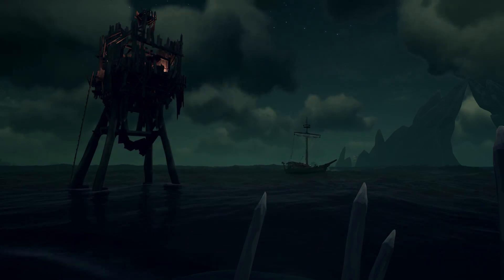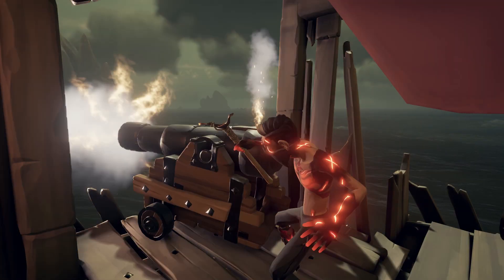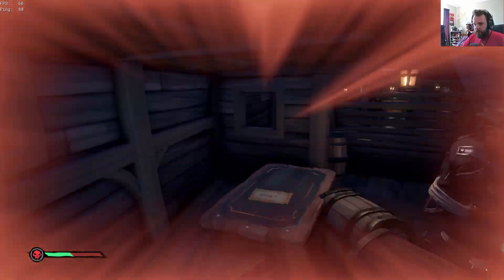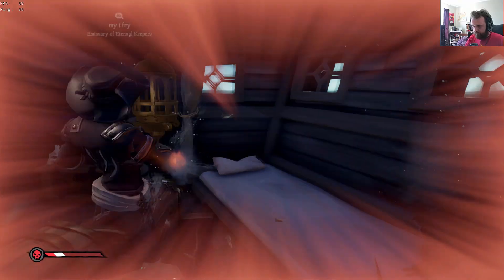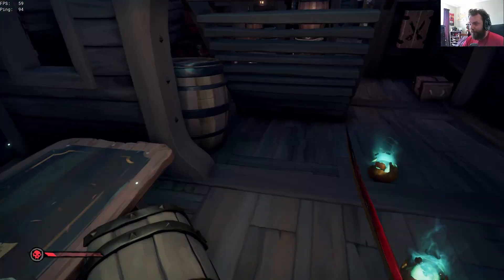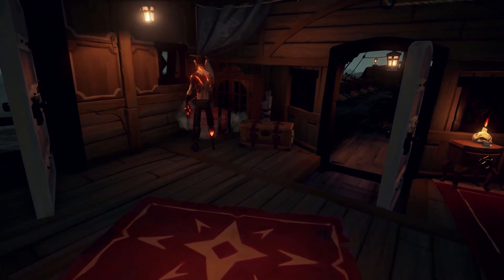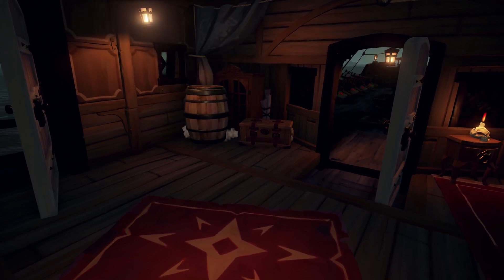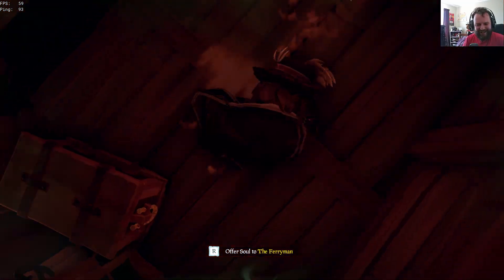SEA OF THIEVES: (1 MIN TIPS AND TRICKS) part 1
WE ARE ON MOST DAYS AND HAPPY TO HELP AND HANG OUT